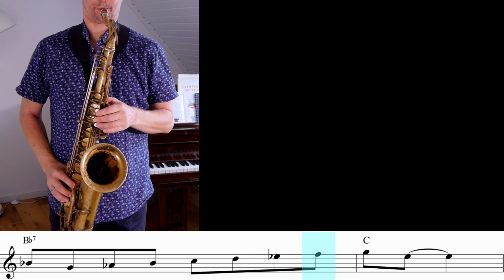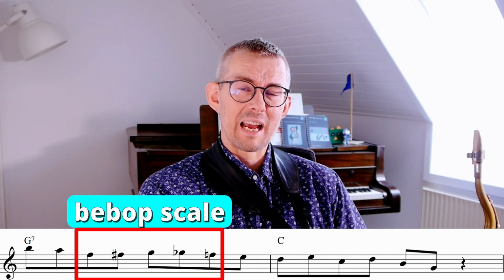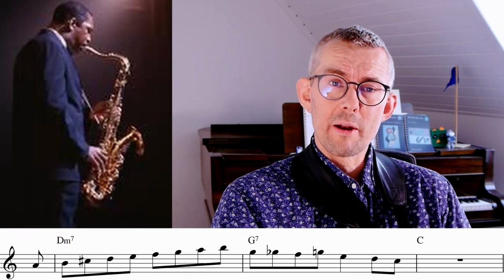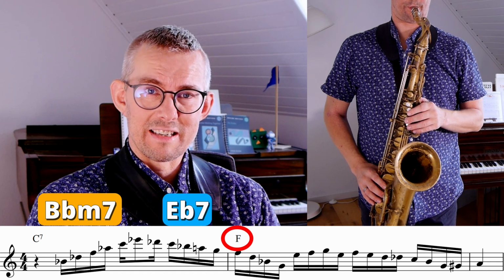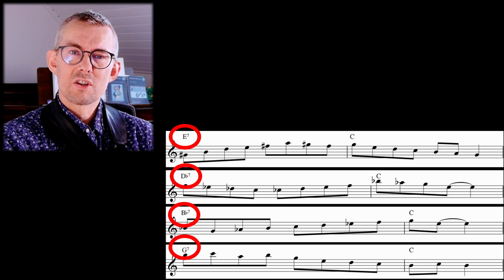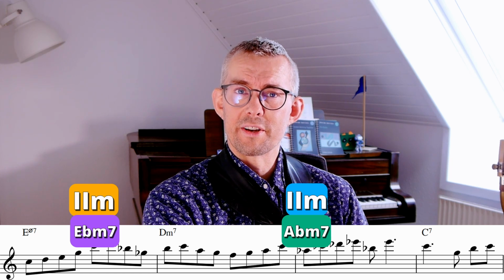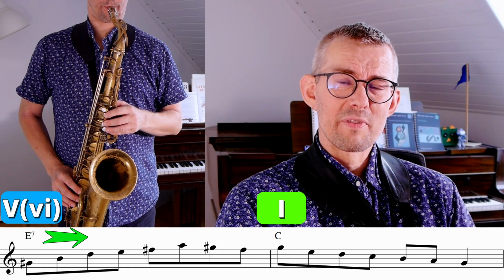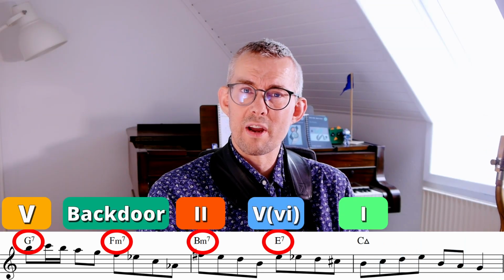How Coltrane Turns Barry Harris Dominant Concept Into Magic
If you want my help getting started with Jazz, then check out The Weekly Deep Dive Manual

Coltrane used the Barry Harris  Dominant Approach extensively in his playing. This is how you can get the 4 dominants into your playing as well.

50+ PAGES LESSON TRANSCRIPTION CONTENT:
-Dominant scale, + 4 not pattern exercises
-dominant licks using 4 dominants individual and mixed
+ all lesson examples are transposed to the Tenor, Alto and Concert keys and bass clef
+ all released lesson manual material are available in all 12 keys

00:00 The Barry Harris Diminished Dominant Concept
01:14 V-I Explained
02:51 Backdoor Dominant
02:49 Next Step - Arpeggios
04:36 Tritone Dominant
06:04 The 4th Dominant
07:14  Do you like my videos - support me on Patreon

Video links:
How To Play Outside Like Brecker And Coltrane

My setup:
Neck Strap for Tenor: BG S70SH Yoke Saxophone Strap